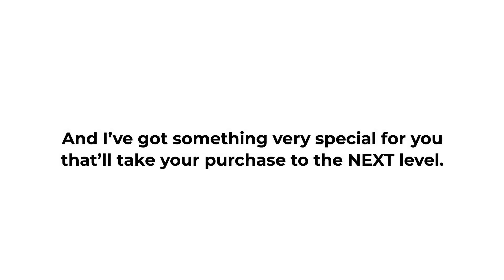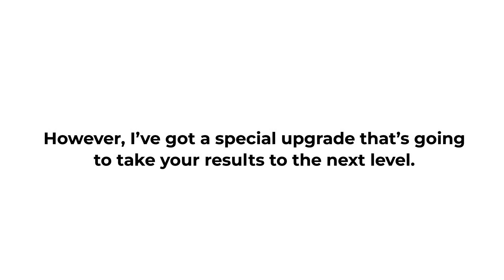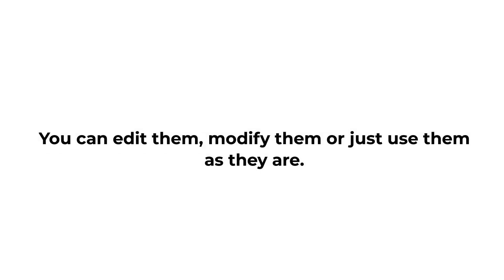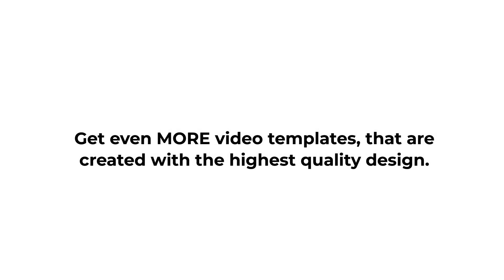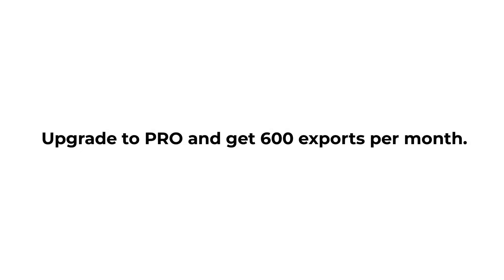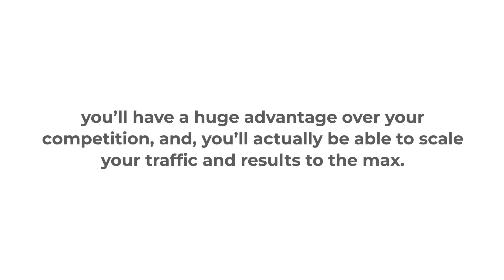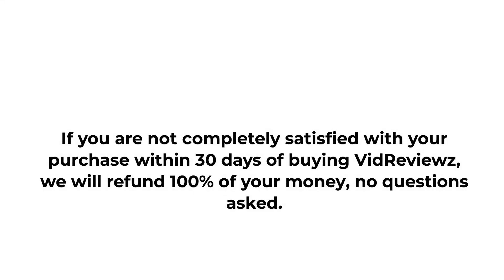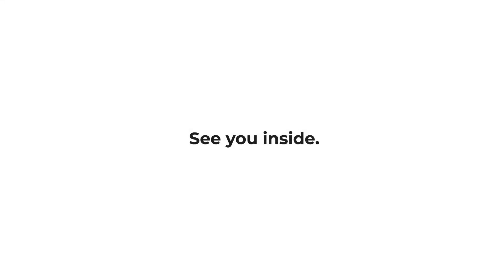VidReviews OTO + Bonuses -VSL OTO 1